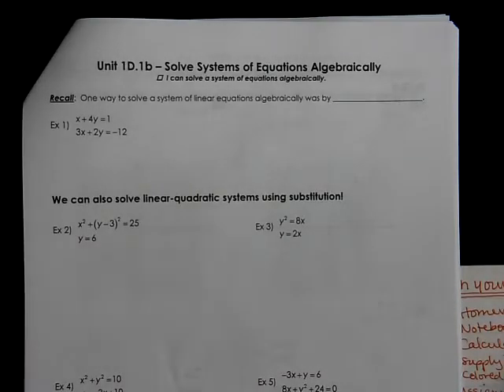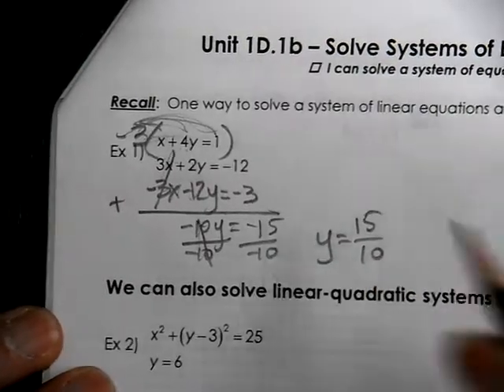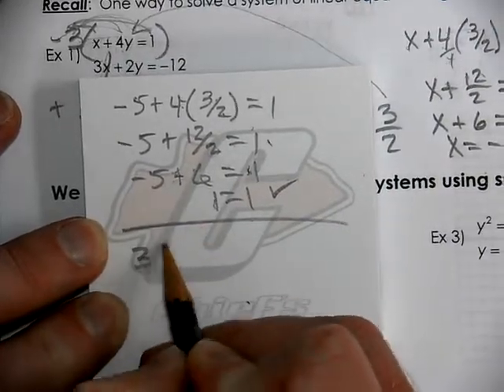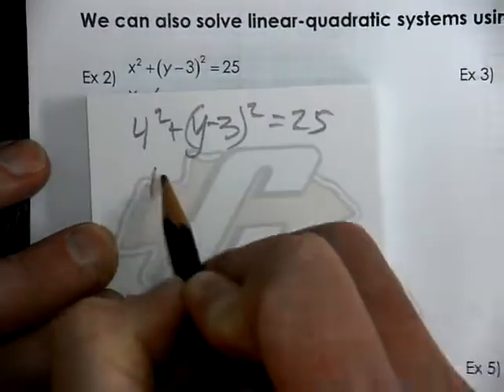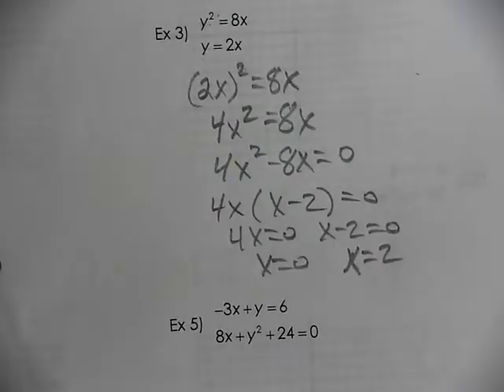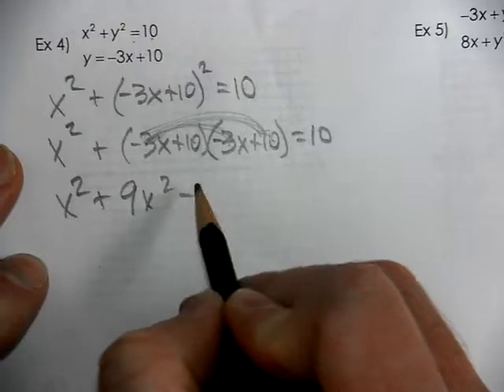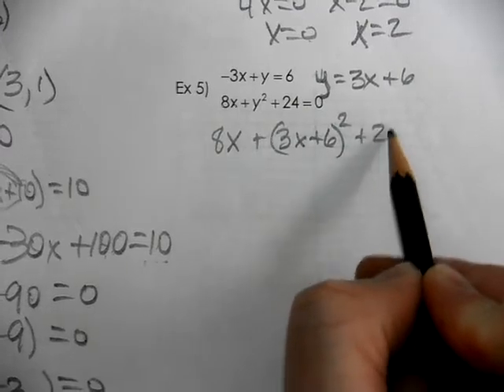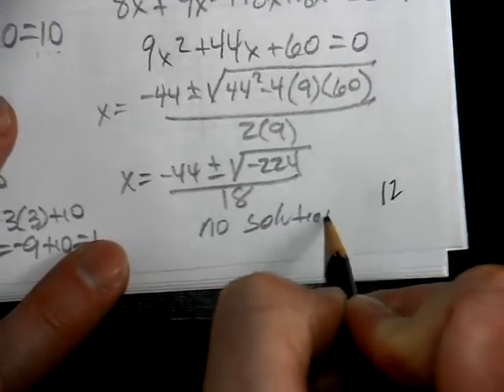A2T 1D 1b Solve System of Equations Algebraically